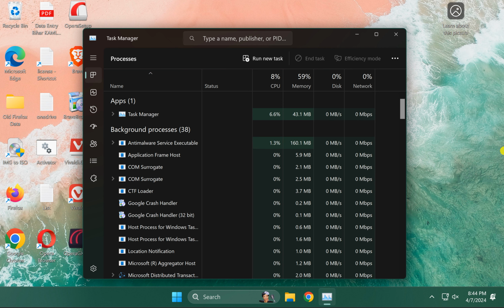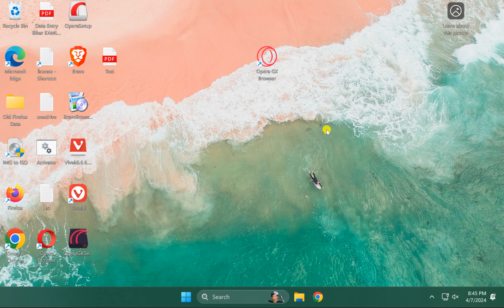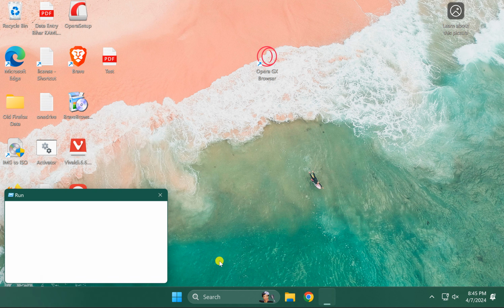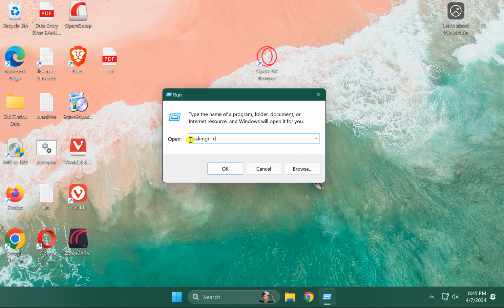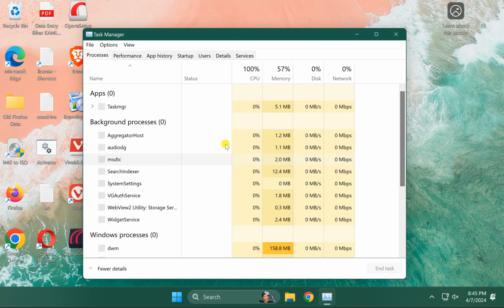How to Open Old (Classic) Task Manager in Windows 11 | GearUpWindows Tutorial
Title: Unlocking the Hidden Power: How to Open Old (Classic) Task Manager in Windows 11

Description:
Welcome back to GearUpWindows! Are you missing the classic Task Manager in Windows 11? Well, you're not alone! In this video, we'll guide you through the process of accessing the old Task Manager interface in Windows 11.

Many users have found the new Task Manager in Windows 11 a bit unfamiliar and prefer the simplicity and functionality of the classic version. Fortunately, there's a way to access it, and we'll show you how step by step.

Join us as we delve into the settings and tweaks required to unlock the classic Task Manager experience. Whether you're a power user or just nostalgic for the familiar interface, this guide will help you regain control and efficiency in managing your system processes.

Don't let the changes in Windows 11 hold you back. GearUpWindows is here to keep you informed and empowered to make the most out of your operating system.

Unlock the hidden power of Windows 11 with GearUpWindows. Let's dive in!

Command:-

taskmgr -d